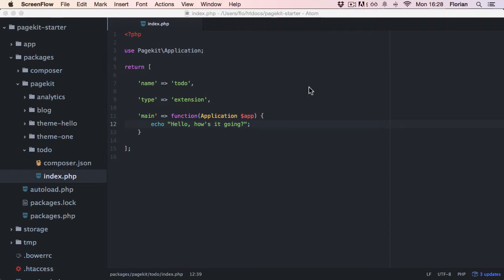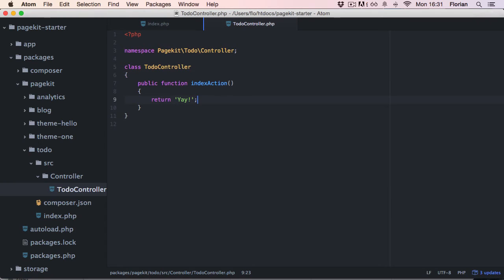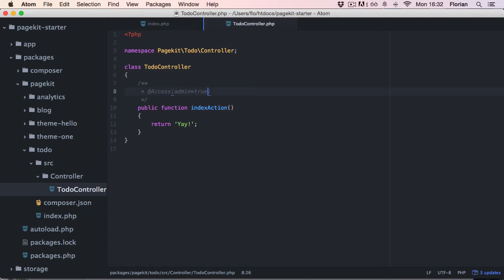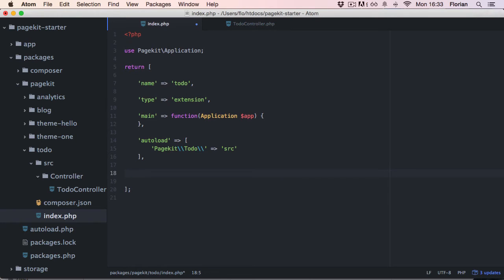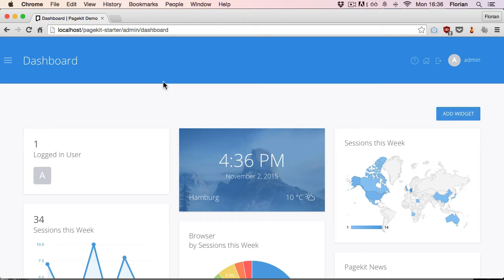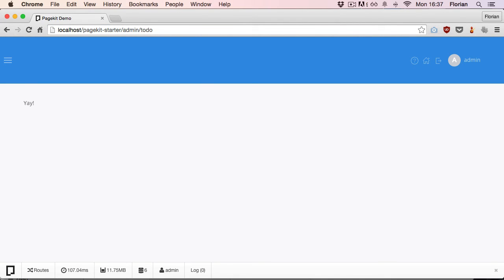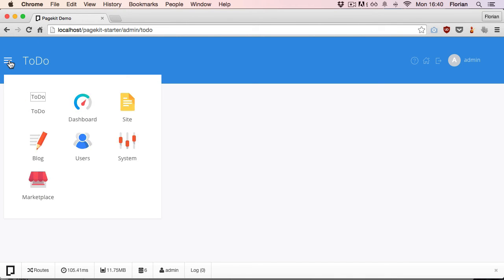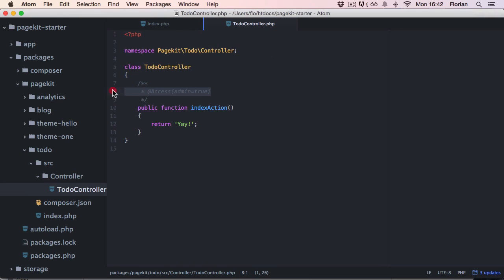Pagekit #03: Controller and Routing